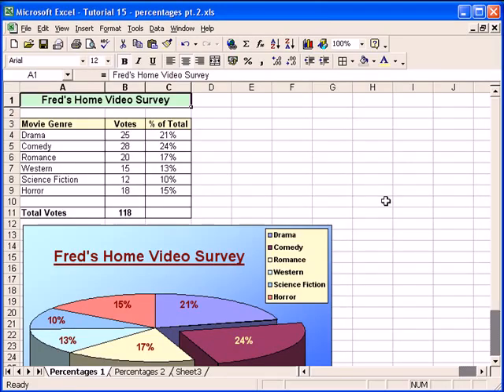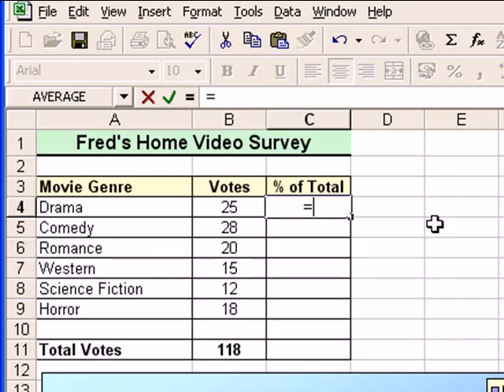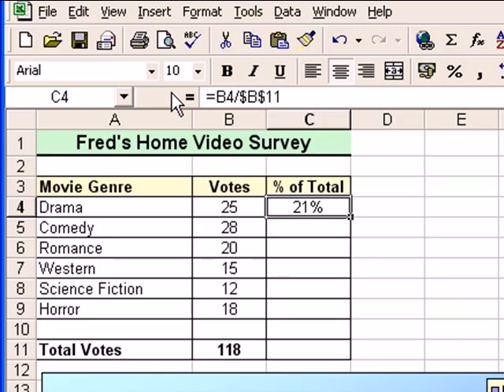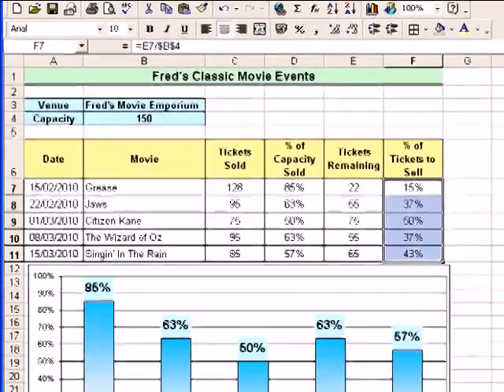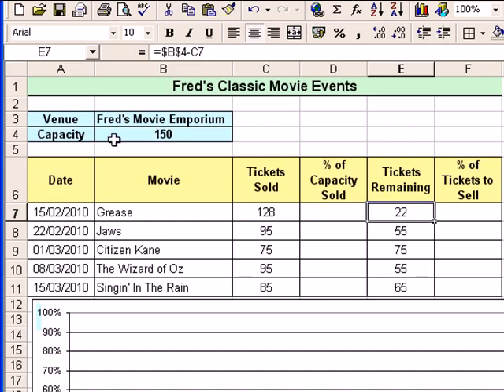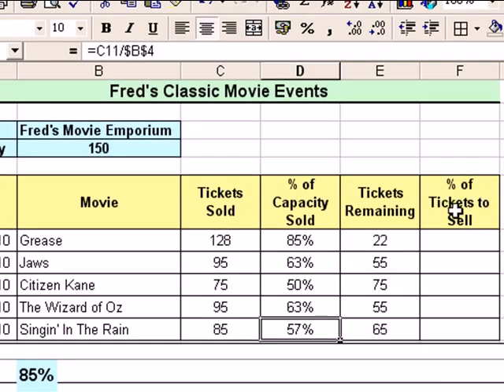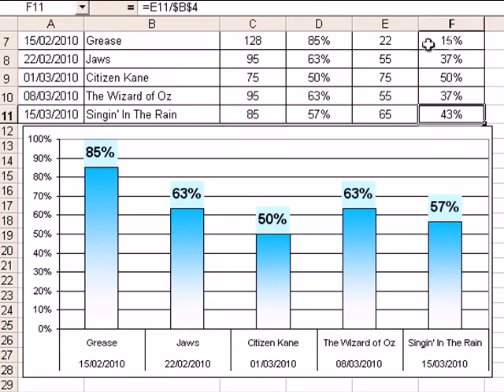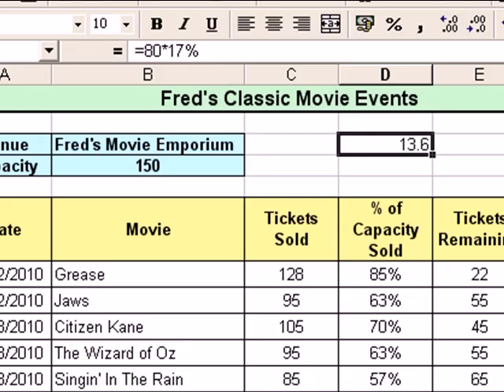Excel Percentages - More Examples.flv